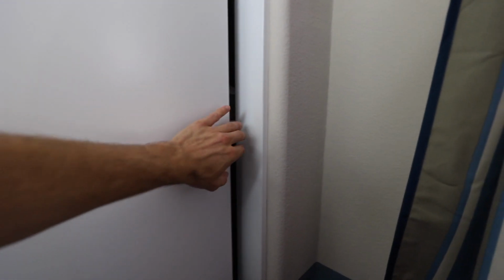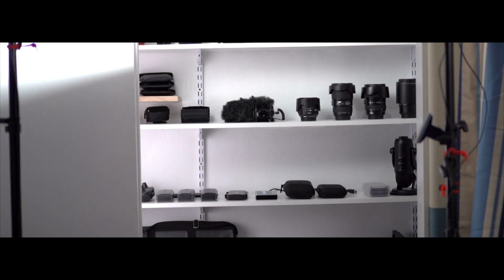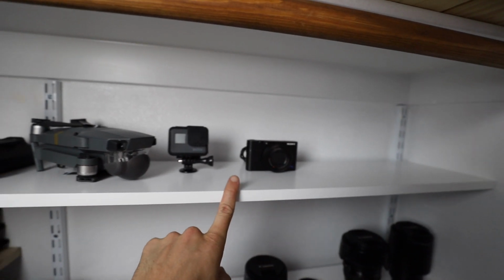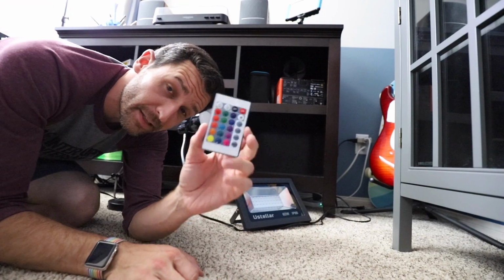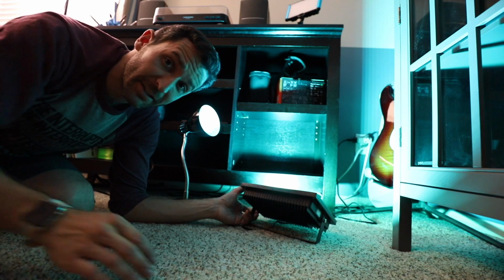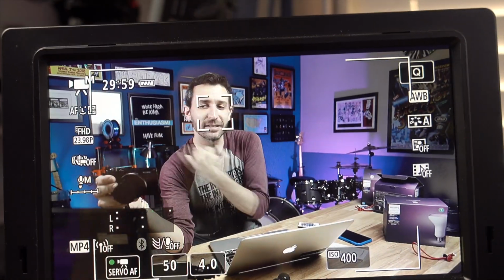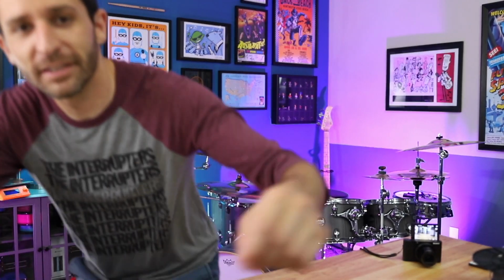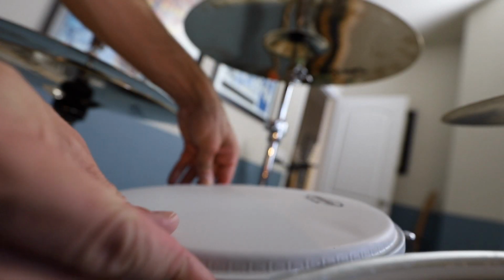DIY Video Studio Tour: Making an Awesome Creative Space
No more clutter! It’s time to rethink and reorganize my setup, and I've got a few ideas that might help you too!

This isn’t a massive room, and there’s A LOT of stuff in it (you know, like a massive drum set that takes up 1/4 of the space but I would never part with). So it’s time to check a long-time item off of my to-do list and figure out a way to manage the chaos.

This all started with wanting to build some shelves in the closet for camera gear, but quickly escalated into a rethinking of the entire space. Even though I’m pretty happy with the results, it’s always going to be a work in progress.

This video is a bit different than normal, but I hope you enjoy it. I LOVE watching videos about the different spaces and setups that people use to create their work, so hopefully you get just as much enjoyment from mine!

Episode 79